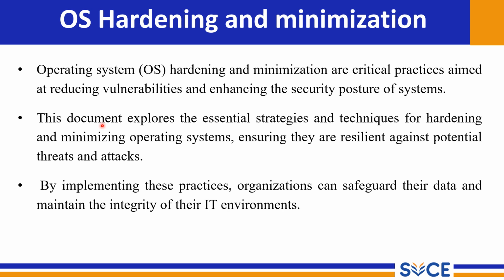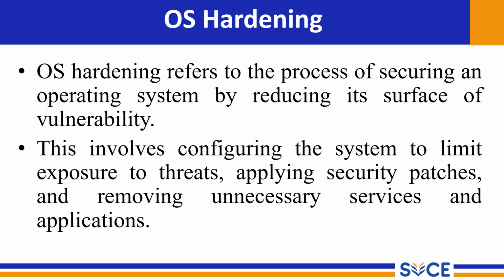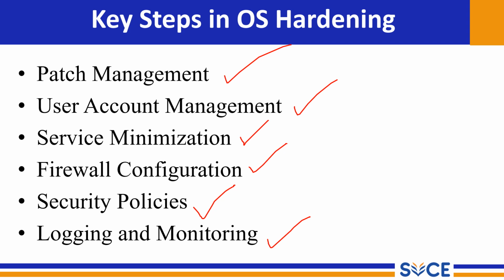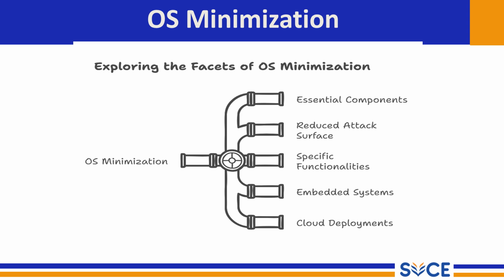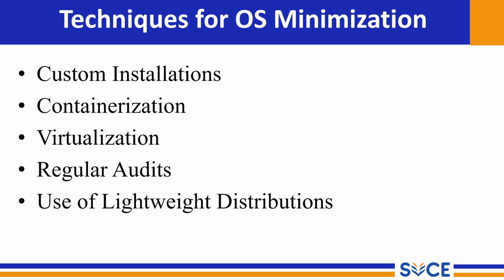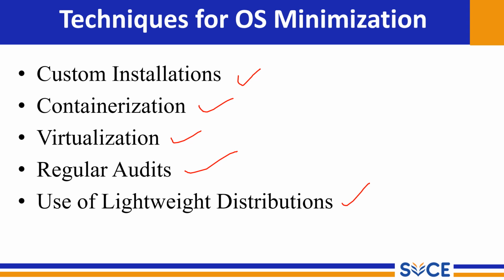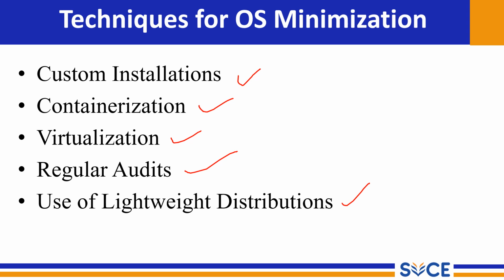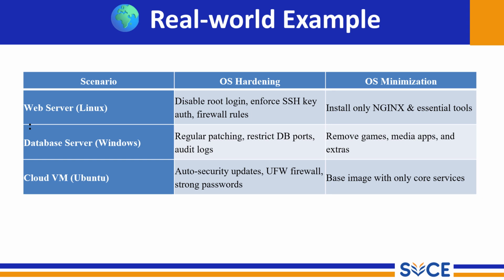CS22057 U3 _7 _OS Hardening and minimization